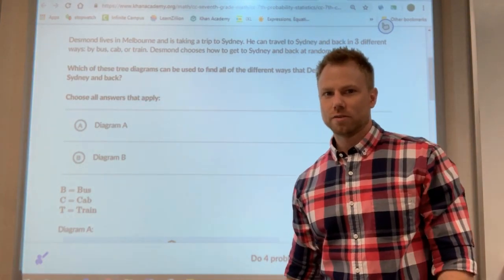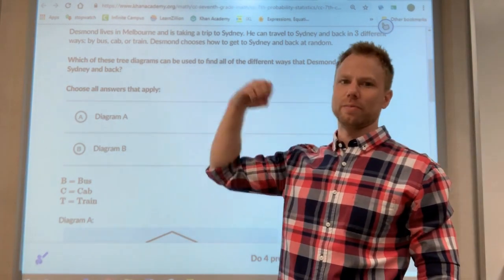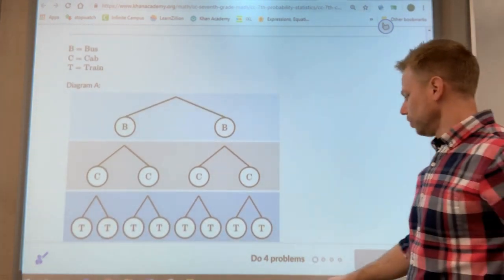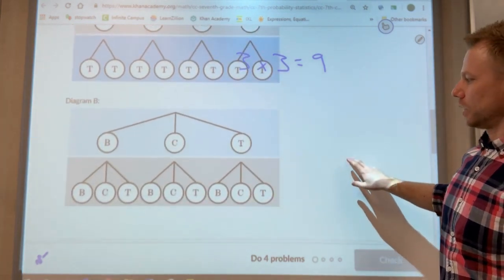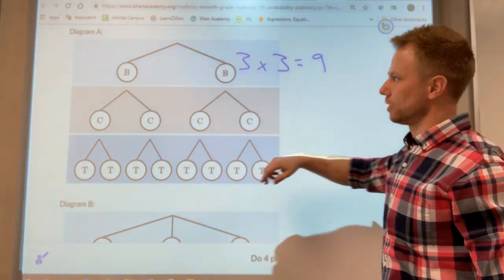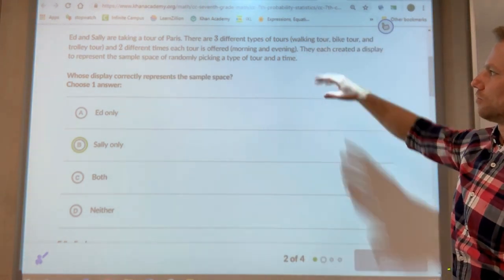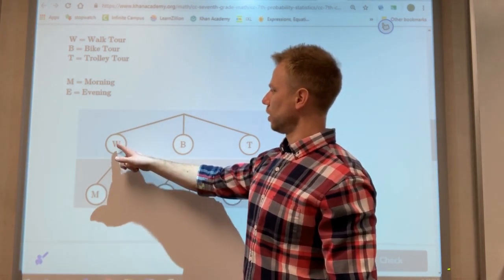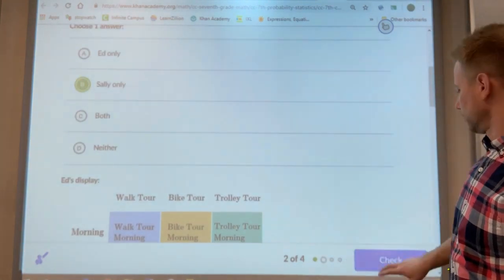MPS Objective 2 Examples